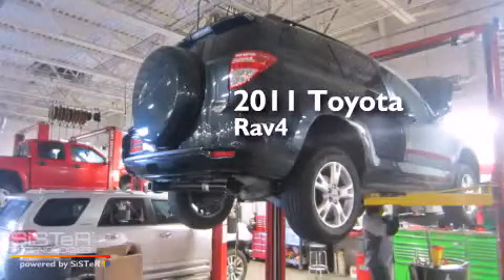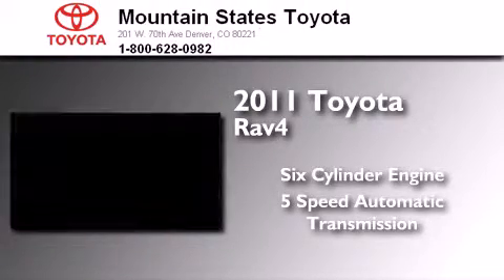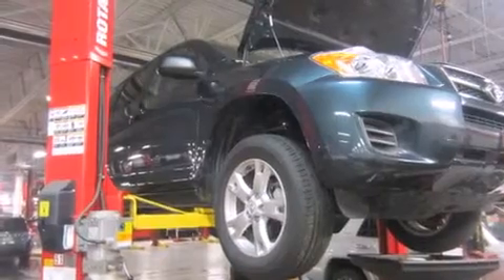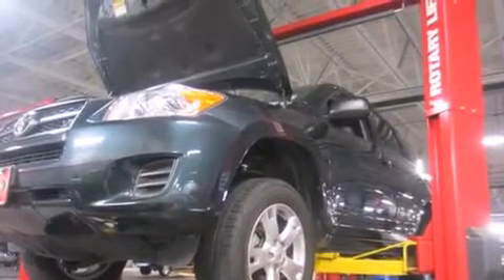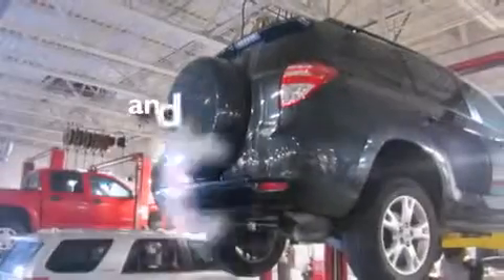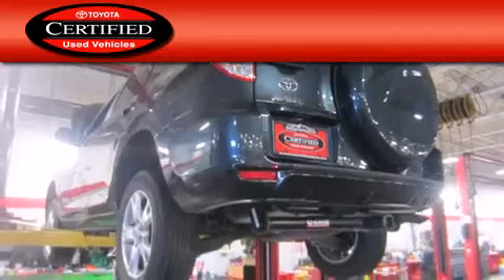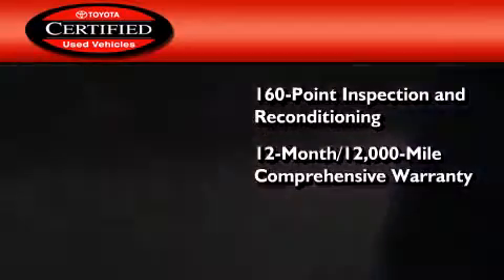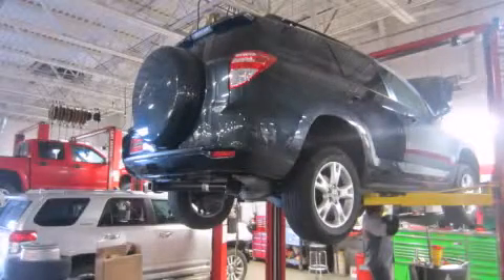Certified 2011 Toyota RAV4 Denver CO 80221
We've been honored to serve the Denver CO area , we promise that your experience at our dealership will exceed your expectations ! Year : 2011 Make : Toyota Model : RAV4 Engine : 3.5L V-6 cyl Trans . : 5-Speed Automatic Exterior : Green Miles : 34,807 Interior : Gray Mountain States Toyota 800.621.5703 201 W. 70th Ave. Denver , CO 80221 Used 2011 Toyota RAV4 Denver CO